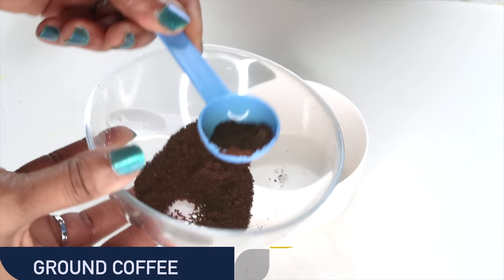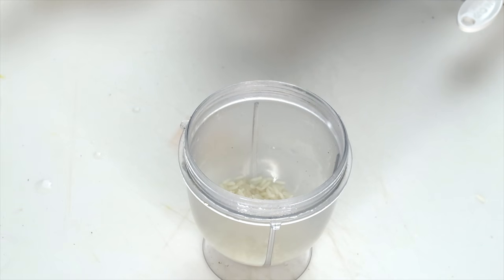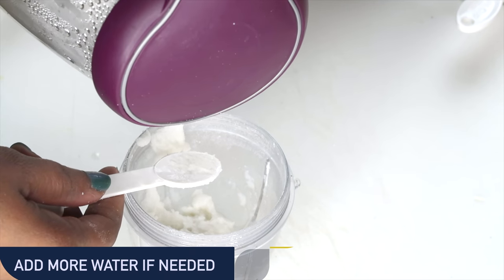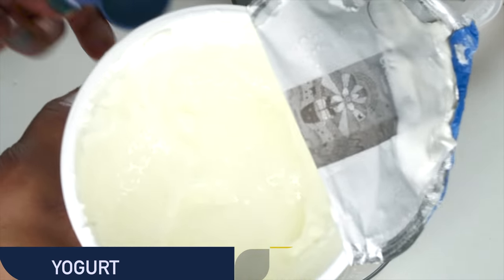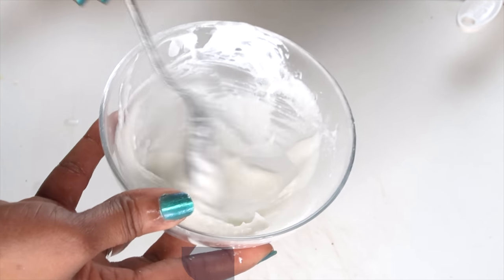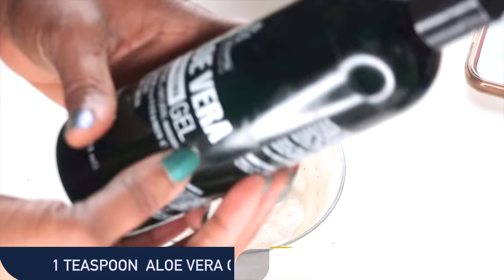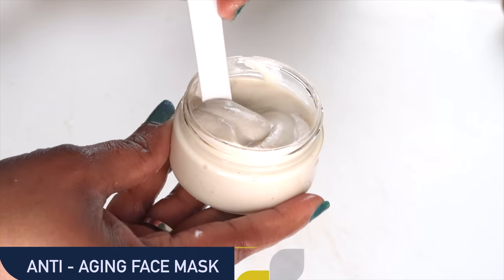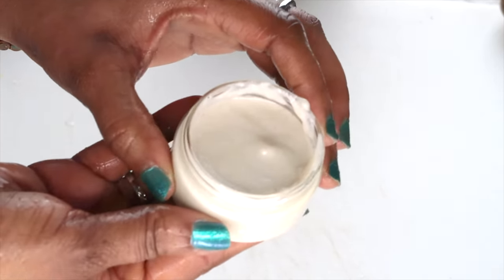RICE CREAM ANTI - AGING FACE MASK FOR 10 YEARS YOUNGER LOOKING SKIN, BEAUTY SECRET YOU SHOULD KNOW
In this video, I will show you how to make a rice cream mask for your face. I am using rice with other ingredients that contain, vitamins and minerals that are good for the skin. These Vitamins are known to help to tighten and firm the skin, clear the skin of pigmentation and also smooth wrinkles and fine line.